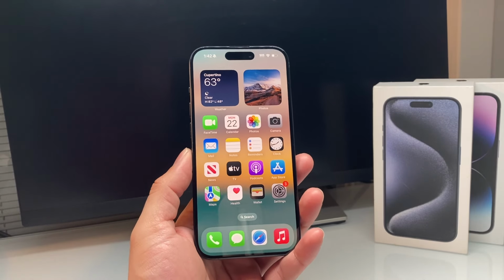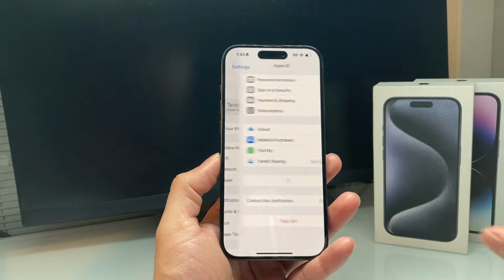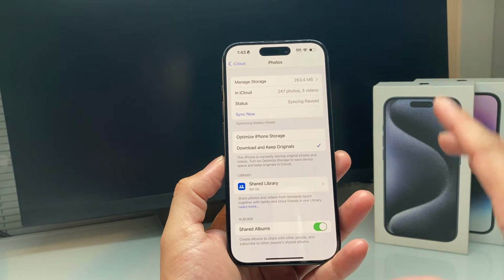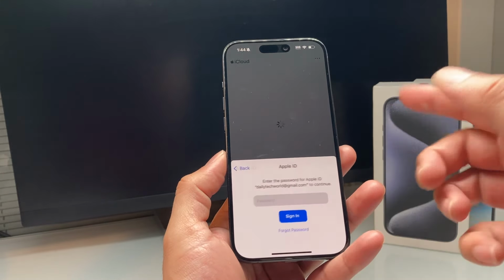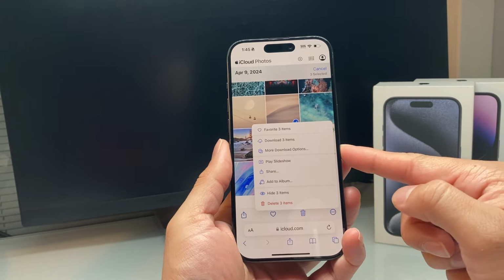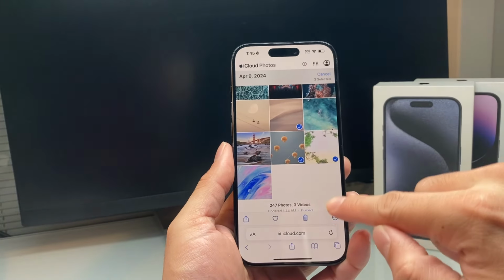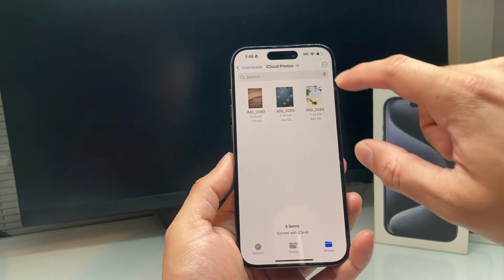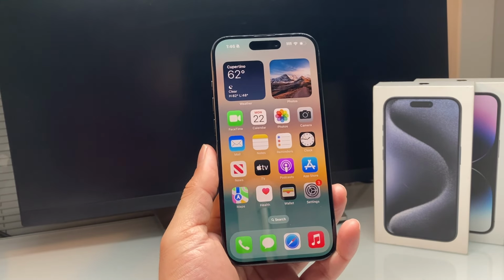How to Move Photos From iCloud to iPhone Storage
Want to save photos from iCloud storage to your iPhone storage? In this video I'll cover how to move or download photos from iCloud storage to your iPhone storage. You can move all photos and videos from your iCloud to iPhone storage or select few photos and videos to move from iCloud storage to iPhone storage.